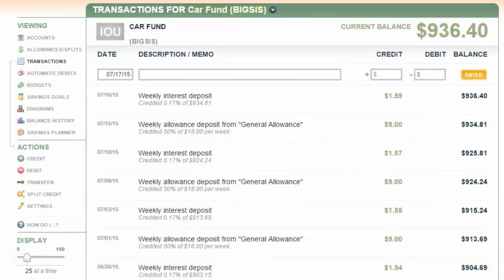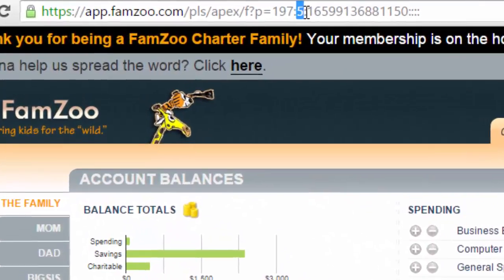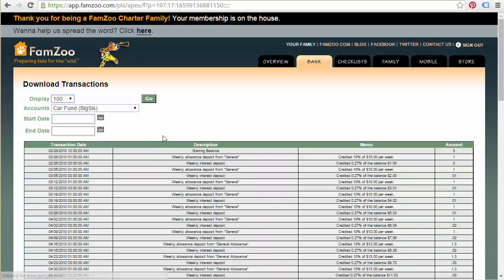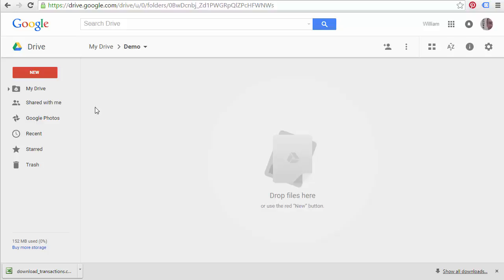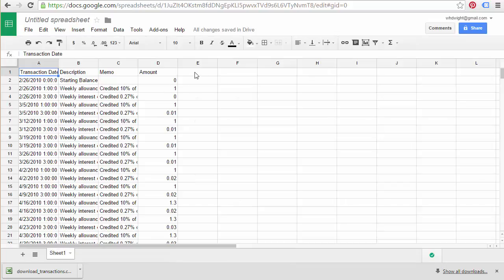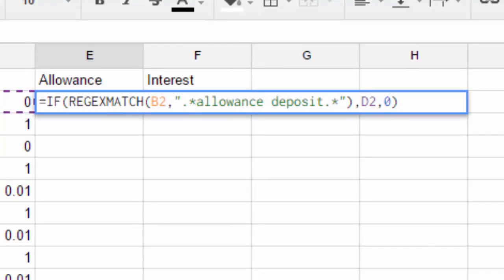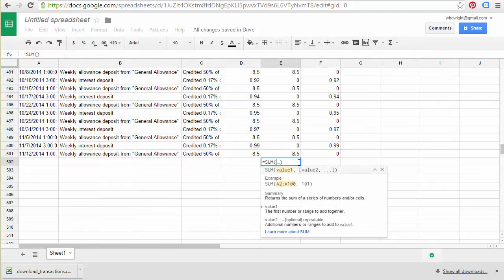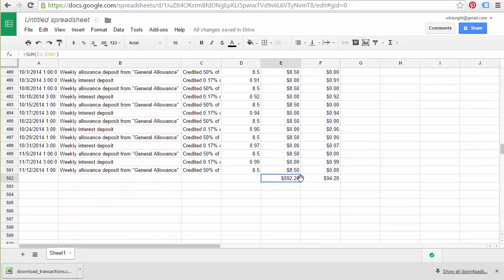Quick Tip: Exporting Account Transaction Data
The "top secret" way to export transaction data from a FamZoo prepaid card or IOU account.